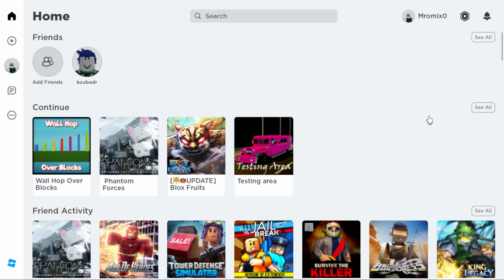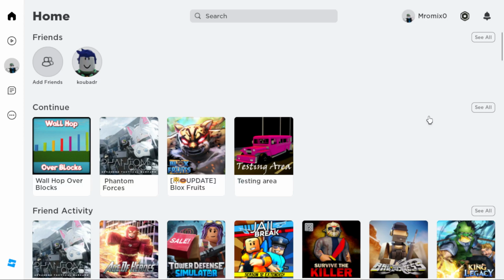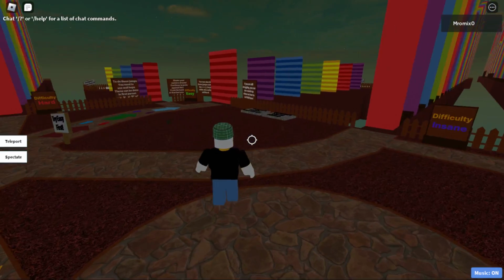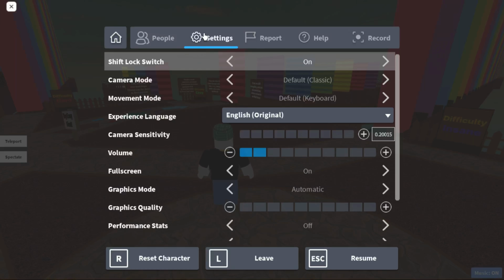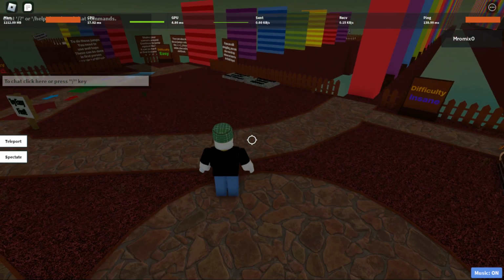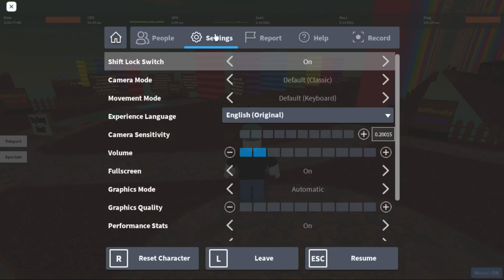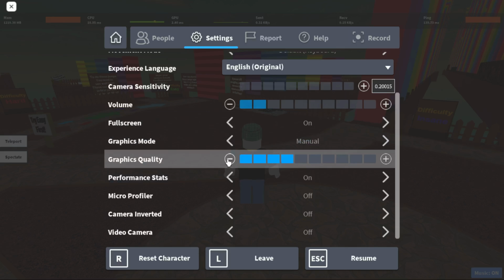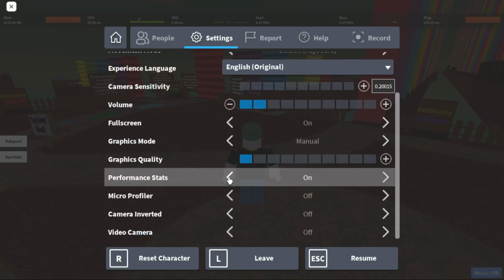How To Increase Fps In Roblox Tutorial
Today I show how to increase fps in roblox tutorial,roblox fps,how to get more fps on roblox,how to get more fps in roblox,roblox fps boost,how to boost fps in roblox